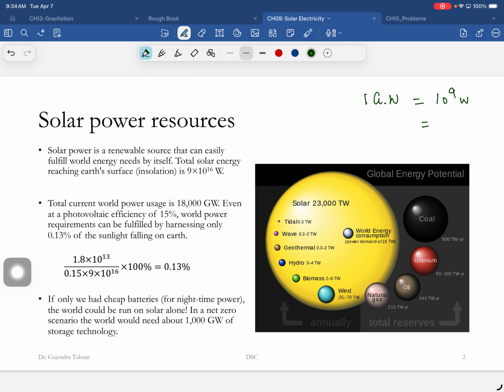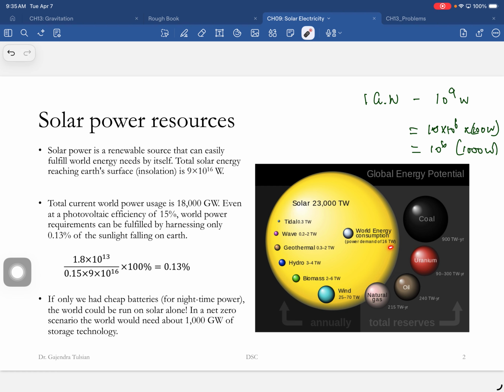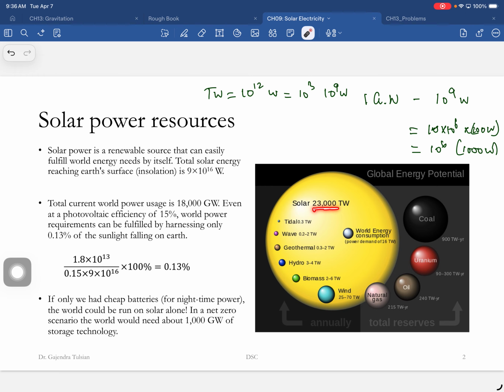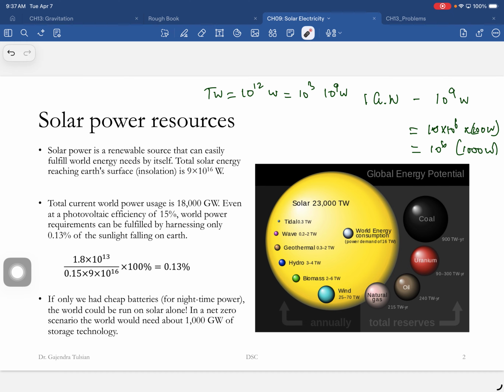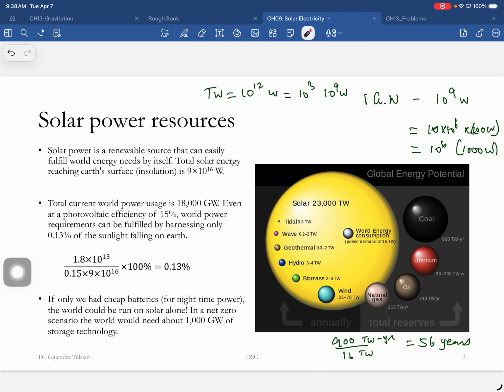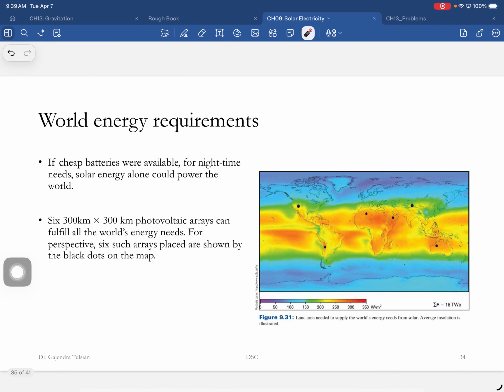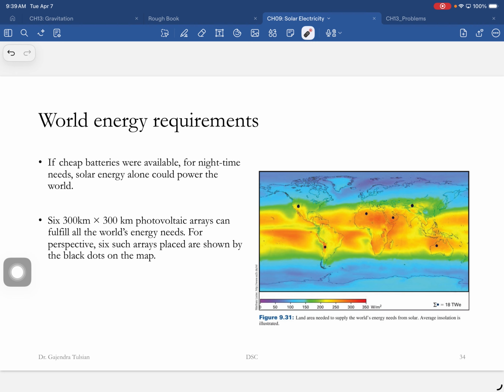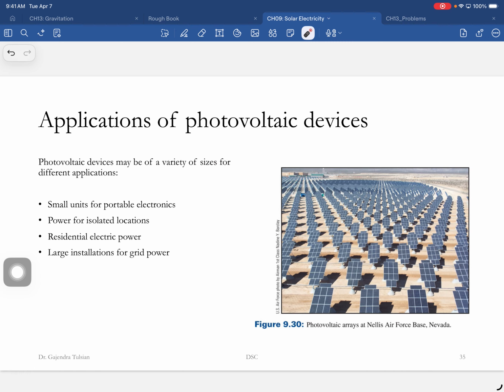PHY1032 CH09 Solar Energy Part 1 4 7 26